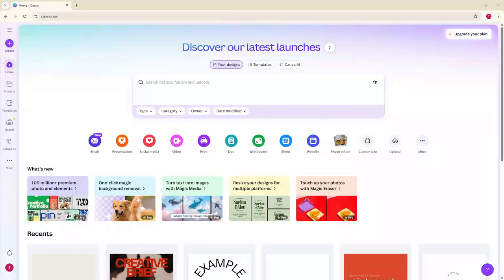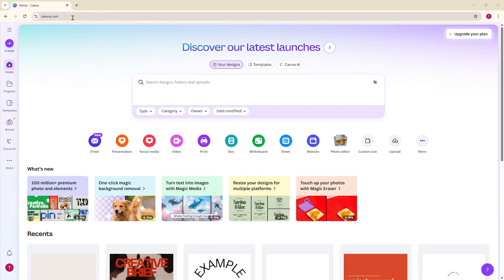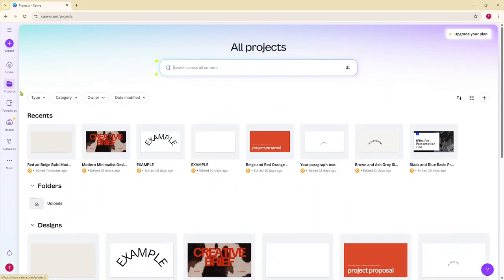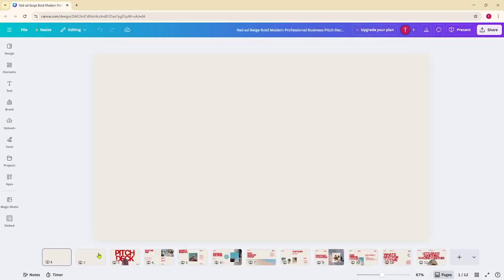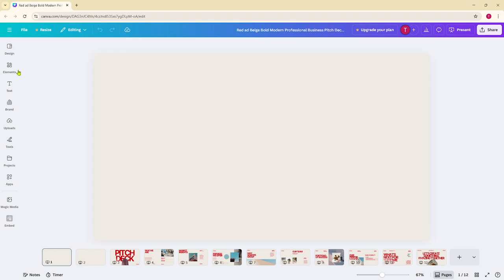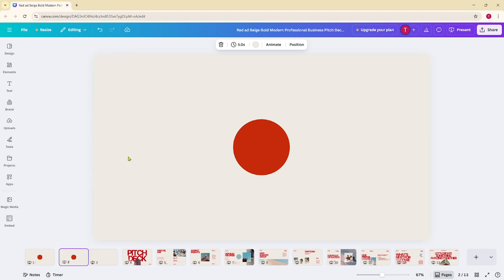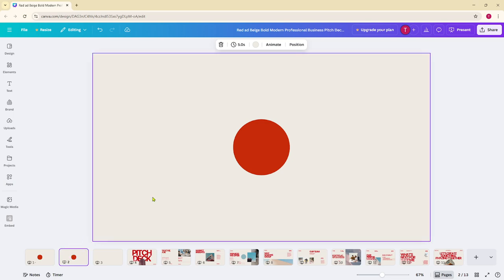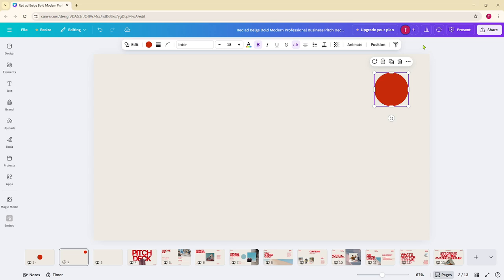How to Create Morph Transition Presentation in Canva [Full Guide 2026]